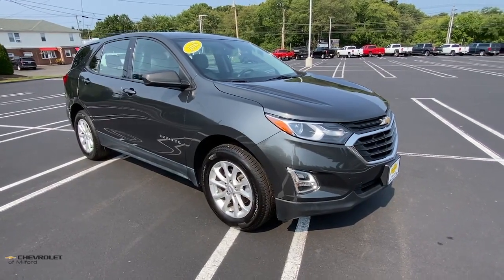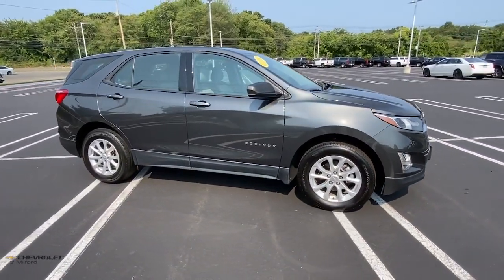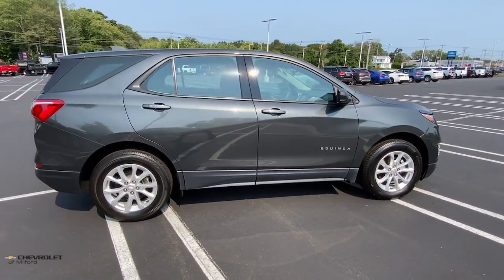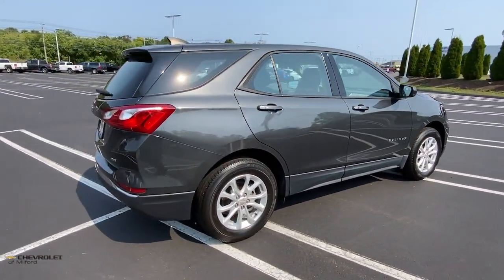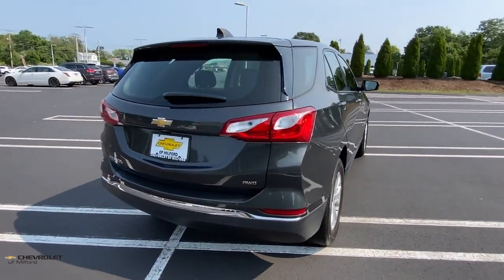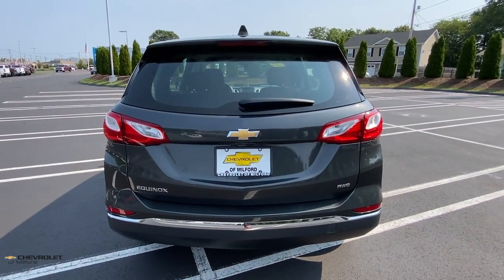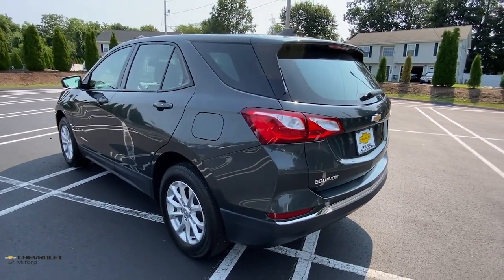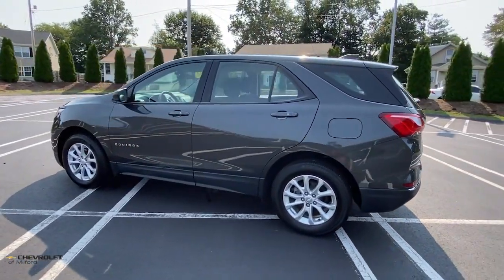2018 Chevrolet Equinox Milford, Stratford, West Haven, New Haven, Bridgeport, CT UC5389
Nightfall Gray Metallic Used 2018 Chevrolet Equinox available in Milford, Connecticut at Chevrolet of Milford. Servicing the Stratford, West Haven, New Haven, Bridgeport, CT area.

Nightfall Gray Metallic 2018 Chevrolet Equinox LS AWD 6-Speed Automatic Electronic with Overdrive 1.5L DOHC CARFAX 1 OWNER VEHICLE CLEAN CARFAX / NO ACCIDENT REPORTED Equinox LS 4D Sport Utility 1.5L DOHC 6-Speed Automatic Electronic with Overdrive AWD Nightfall Gray Metallic Medium Ash Gray Cloth Preferred Equipment Group 1LS.brbrRecent Arrival! 24/30 City/Highway MPGbrbrAwards:br  * JD Power Automotive Performance Execution and Layout (APEAL) Study   * 2018 KBB.com Best Family Cars   * 2018 KBB.com 10 Best SUVs Under $25000   * 2018 KBB.com 10 Most Awarded Brands